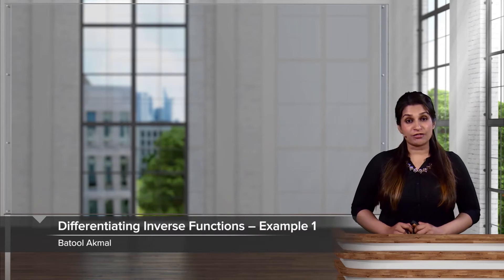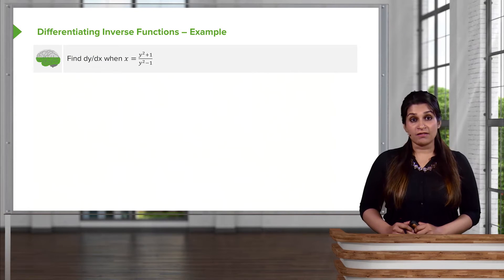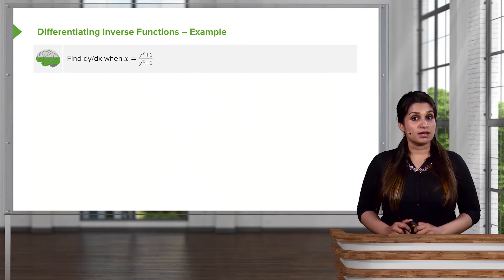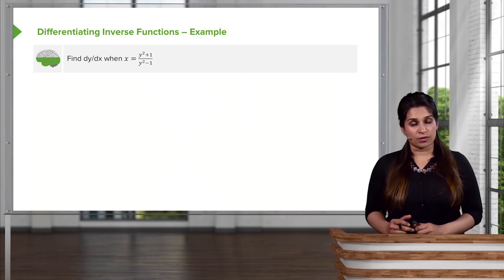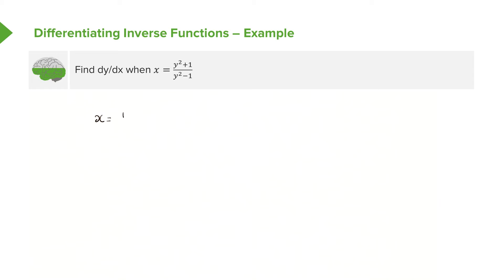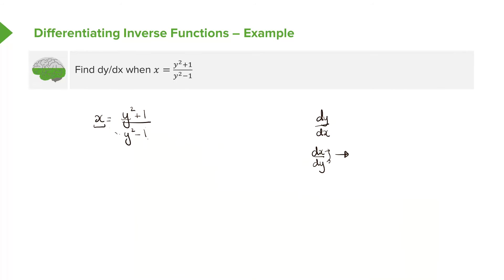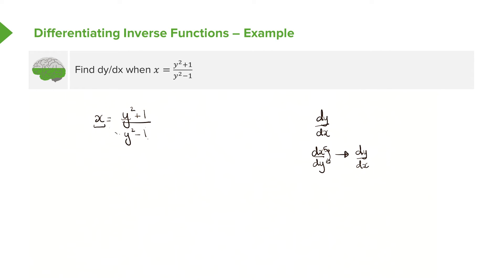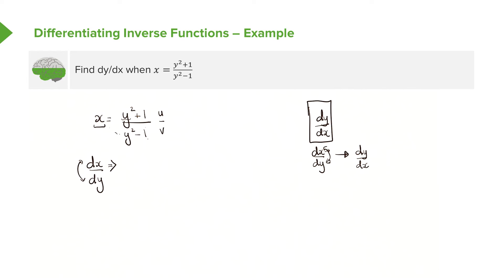Differentiation of Inverse Functions: Example – Calculus | Lecturio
This video “Differentiation of Inverse Functions: Example” is part of the Lecturio course “Calculus” ► WATCH the complete course

► LEARN ABOUT:
- Basic functions dx/dy
- Complete calculation

► LECTURIO is your single-point resource for medical school:
Study for your classes, USMLE Step 1, USMLE Step 2, MCAT or MBBS with video lectures by world-class professors, recall & USMLE-style questions and textbook articles. Create your free account now